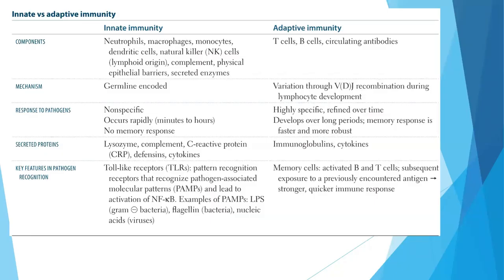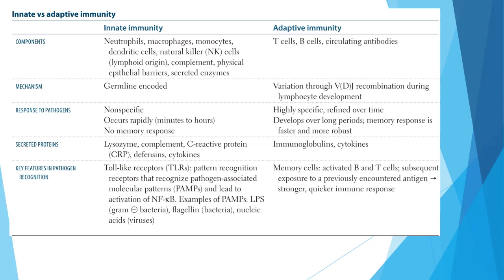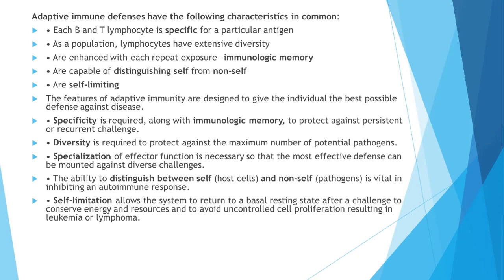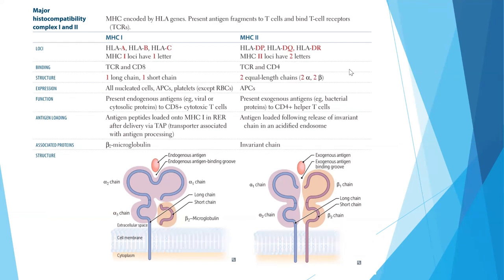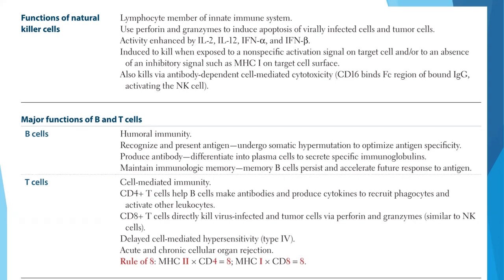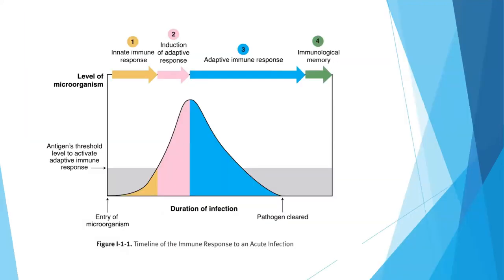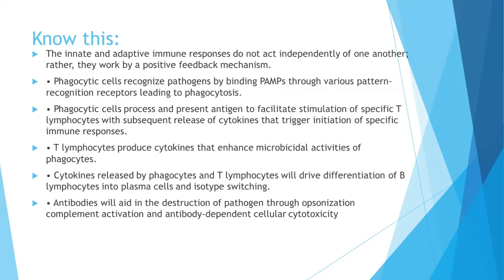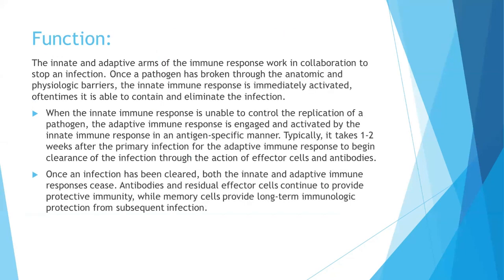Overview of the Immune System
1. Immune System Components: The immune system is composed of several elements, including leukocytes (white blood cells), lymph nodes, the spleen, the thymus gland, and the bone marrow. The immune system primarily aims to protect the body from invading pathogens such as bacteria, viruses, fungi, and parasites.

2. Innate Immunity: The first line of defense, includes physical barriers (e.g., skin, mucous membranes), chemical barriers (e.g., stomach acid), and cellular barriers (e.g., neutrophils, macrophages). It's non-specific and operates based on pathogen-associated molecular patterns (PAMPs).

3. Adaptive Immunity: This features a tailored response to specific invaders, remembering them for future attacks. It's divided into humoral immunity (B-cells producing antibodies to neutralize pathogens) and cell-mediated immunity (T-cells recognizing and directly attacking infected cells).

4. Complement System: A series of proteins that cooperate with both innate and adaptive immunity to eliminate pathogens, either through direct killing or by opsonization (marking for destruction).

5. Antigen-Presenting Cells (APCs): These include dendritic cells, macrophages, and B-cells. They engulf, process, and present antigens to T-cells to initiate adaptive immunity.

6. Major Histocompatibility Complex (MHC): Standard plate form for antigen presentation. MHC-I is present on all nucleated cells and presents to CD8+ cytotoxic T-cells. MHC-II is found on APCs and presents to CD4+ helper T-cells.

Autoimmune Disorders:

1. Definition: These are conditions where the immune system mistakenly attacks its own tissues. Examples include lupus, rheumatoid arthritis, and multiple sclerosis.

2. Pathophysiology: Typically rooted in a failure of self-tolerance, leading to recognition and attack of self antigens.

3. Symptoms: Vary widely based on the disease and organ system affected, but often include fatigue, pain, and inflammation.

4. Treatment: Often aimed at reducing immune system activity, typically involving corticosteroids or other immunosuppressants.

Laboratory Findings:

1. Complete Blood Count (CBC): Can identify abnormal leukocyte counts.

2. C-reactive Protein (CRP), Erythrocyte Sedimentation Rate (ESR): Indicators of systemic inflammation.

3. Autoantibody Tests: Specific for each autoimmune disorder (e.g., ANA for lupus, rheumatoid factor for rheumatoid arthritis).

4. Tissue Biopsies: Identify inflammatory damage or direct evidence of immune attack.

Key High-Yield Facts:

1. Hypersensitivity reactions: Overactive immune responses against harmless substances (allergies) or self (autoimmunity). Classified into four types (I to IV).

2. Immunodeficiency: Weak immune system, either primary (genetic) or secondary (caused by another disease like HIV, or treatment like chemotherapy).

3. Vaccines: “Train” the immune system for future attacks by exposing it to weakened or dead pathogens, or components of pathogens. They stimulate an adaptive immune response and memory cell production.

4. The immune system and cancer: Tumor cells could be recognized and destroyed by the immune system, but they often develop methods to evade immune detection or response. Immunotherapies aim to counter this evasion.